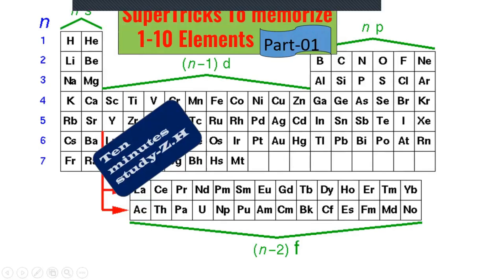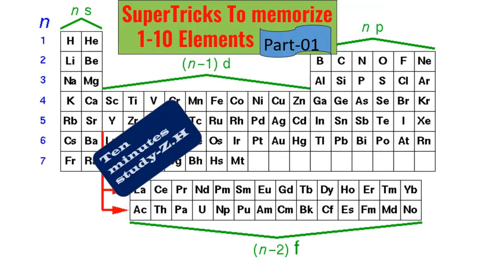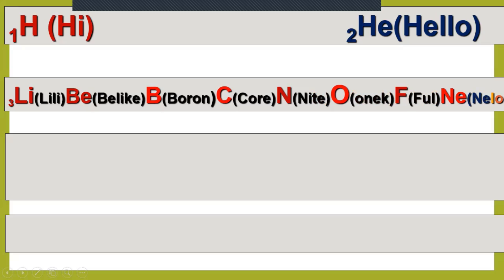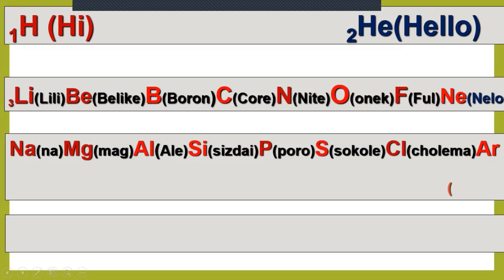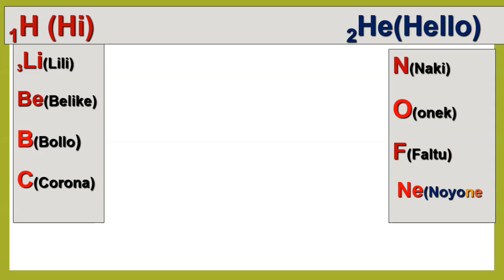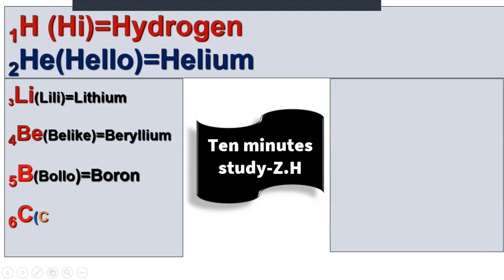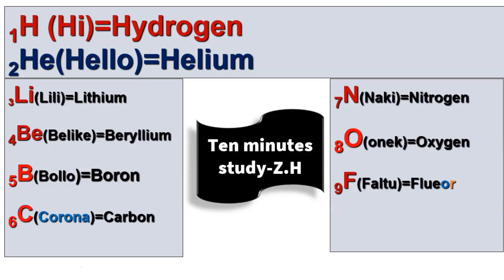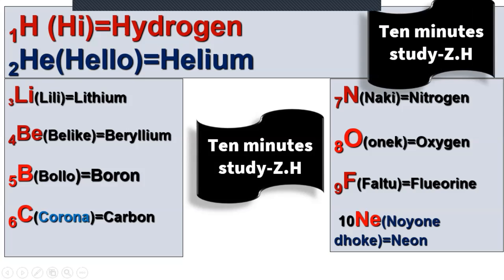Corona !!!! in 1-10 elements(Periodic table learning tricks with song, poem and safety from Corona)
I want to make the chemistry/Science easy to easiest and also trying to create the awareness from most contagious pandemic which is corona virus.Here is given magical tricks and funny song also i want to represent the ability of human being .